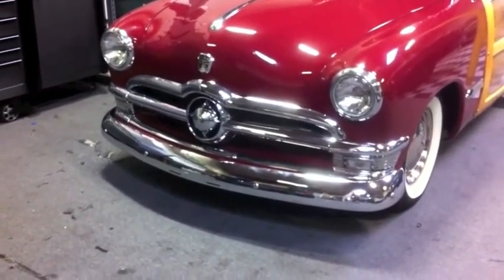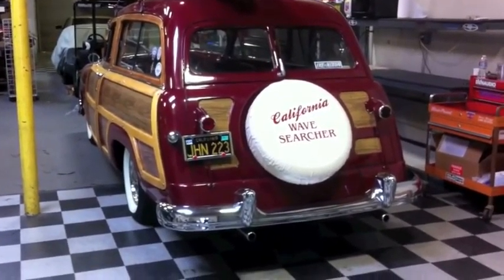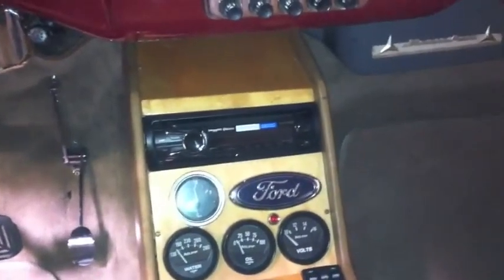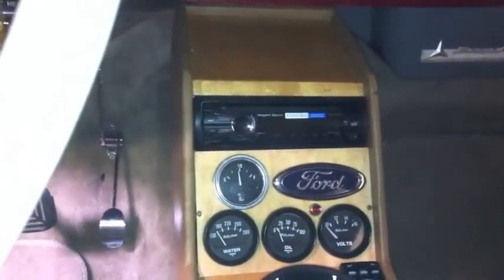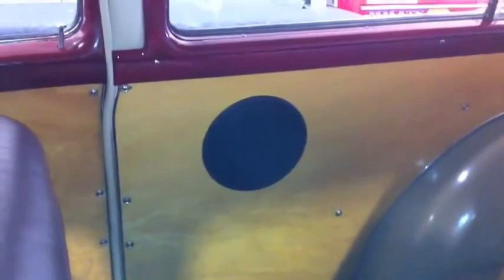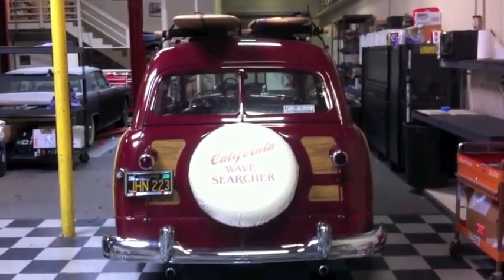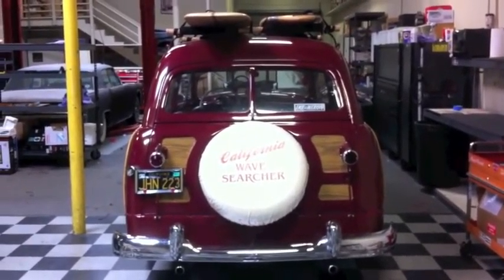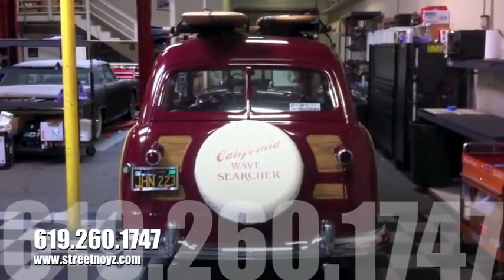1950 Ford Woodie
Check out this awesome 1950 Ford Woodie stereo installation. Here are the details of what we installed: 6" Image Dynamic speakers, Arc audio moto 602 grill assembly, Sony mex4000 bluetooth radio, cd player ipod control,  Arc audio XDI 805 amplifier.